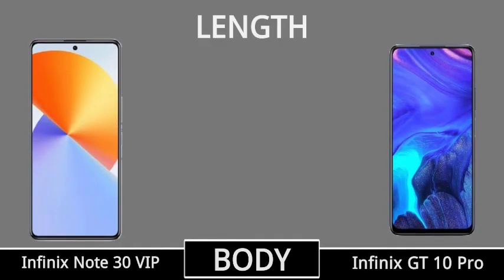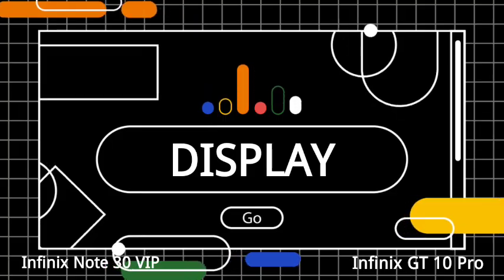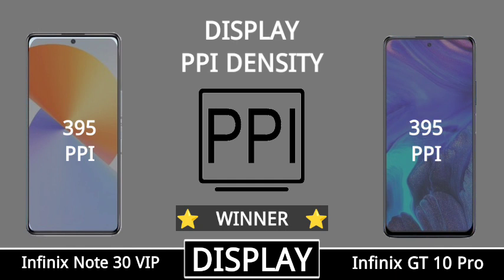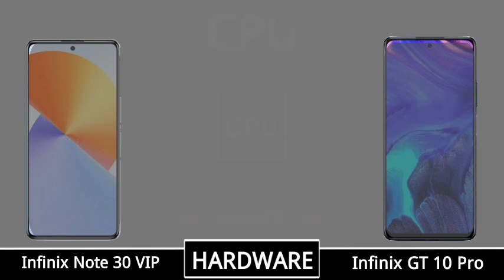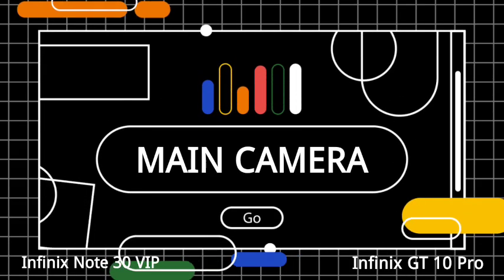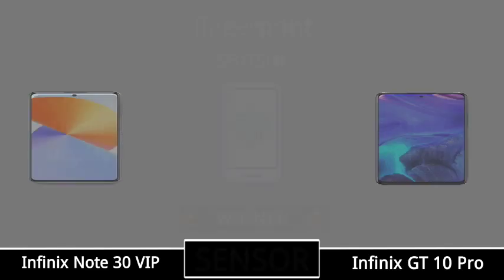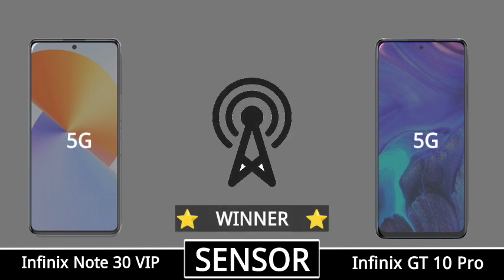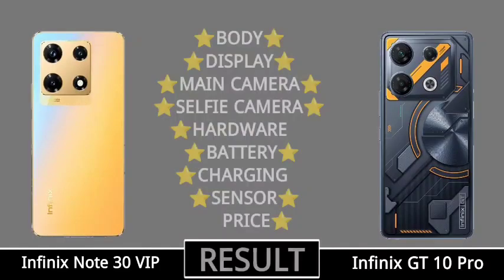Infinix Note 30 VIP V'S Infinix Gt 10 Pro